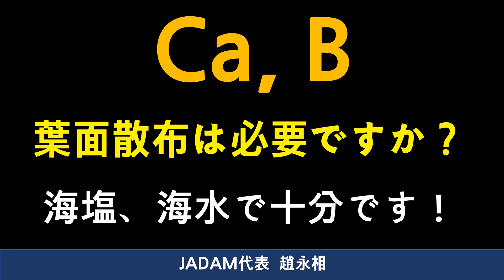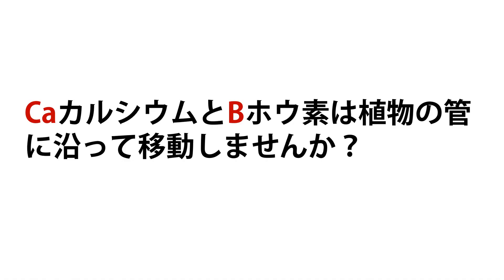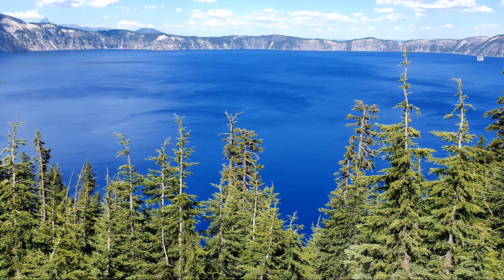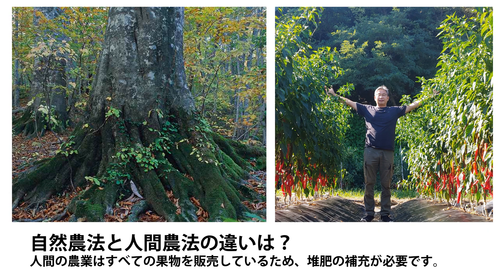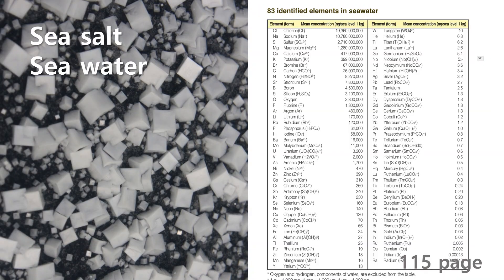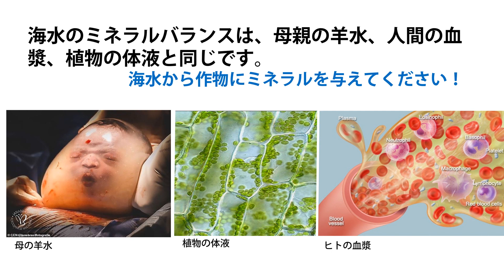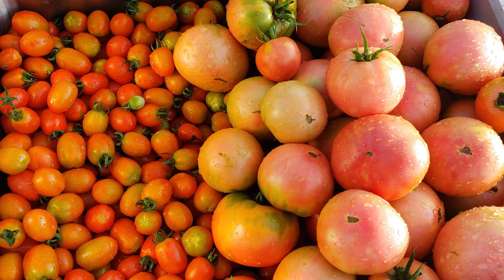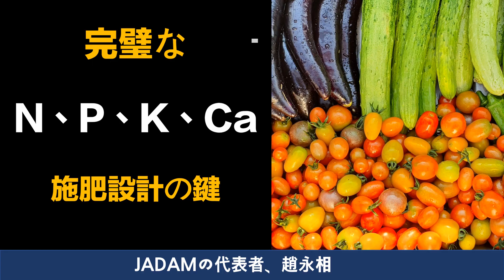カルシウムとホウ素の葉面散布が必要ですか？ 作物のすべてのミネラルを海塩で置き換えてください！[Multi-language subtitles]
JADAM Books(amazon)
JADAM Amazon

Youngsang Choについて
Youngsang Choはオーガニック農家です。チョーは、1960年代から環境農業を提唱した父親の阪急チョー（KNF）から自然農法を学びました。チョ族は、第三世代のために有機農業を行ってきました。チョーは706人の特殊部隊に勤務し、アジュ大学（学士、化学）および忠南国立大学（修士、園芸）を卒業しました。チョーは博士号を取得しています。全北国立大学の農業生物学科からのコース。 Choは1989年に有機農業を開始しました。何十年にもわたる実践と研究により、父親の農業とアジアの伝統的な農業に基づいて、新しい超低コストの有機農業システムを作成しました。彼は1991年に「JADAM」を設立しました。2019年、JADAMの会員数は70,000人を超えました。

Youngsang Choの発明（すべての発明はJADAM Organic Farming bookに含まれています）：
JADAM湿潤剤（加熱なしで作られた）、JADAM硫黄（加熱なしで作られた）、ジャガイモで作られたJADAM Microorganism Solution、混合穀物で作られたJADAM Microorganism Solution、イネバカナエ病に対する天然農薬、炭th病に対する天然殺菌剤、および紅斑、天然殺菌剤うどんこ病とべと病、アブラムシとダニに対する天然農薬、タバコガとビートヨモギに対する天然農薬、カメムシとコナカイガラムに対する天然農薬、ナメクジとカタツムリに対する天然農薬、カンキツネムシに対する自然農薬、コメツキムシに対する天然農薬、家畜飼育場からのハエの駆除、ナフタレン殺虫剤、鶏シラミに対する天然殺虫剤、コーヒーベリーボーラーに対する天然殺虫剤、パパイヤコナカイガラムシに対する天然殺虫剤。

JADAMの究極の目的は、農業を農家に戻すことです。 JADAMの方法により、農業は超低コストで完全にオーガニックになり、農家は再び農業の達人になることができます。農家は農業の知識、方法、技術を所有します。有機農業が簡単で、効果的で、安価になると、最終的に実用的な代替手段になります。農家、消費者、母なる自然はすべて、私たちが開きたいこの素晴らしい新しい世界を喜ぶでしょう。

超低コスト農業を進めましょう。 JADAMは、有機農業の技術的および実用的な課題を完全に克服しました。独自のオールパワフルナチュラル農薬、微生物投入物、肥料を作りましょう。 JADAMは、世界の超低コスト農業による農業革命の創出を目指しています。私たちの農業は、商業独占企業から独立しなければなりません。農家は農業技術のイニシアティブをとらなければなりません。

JADAMの書籍は、世界中のAmazon.comから購入できます。現在、英語、イタリア語、中国語、日本語、韓国語に翻訳されており、将来はさまざまな言語に翻訳される予定です。